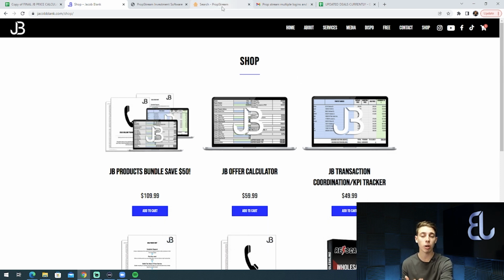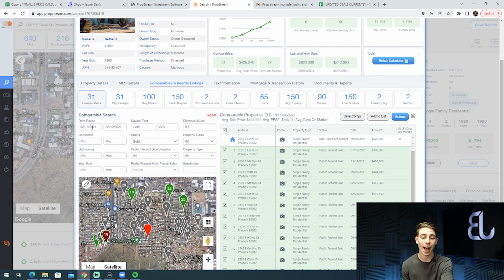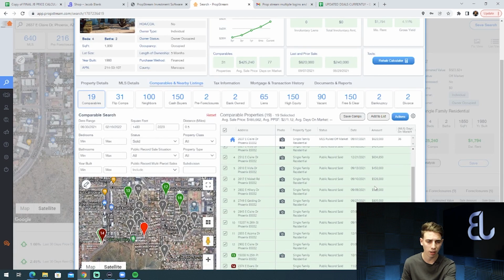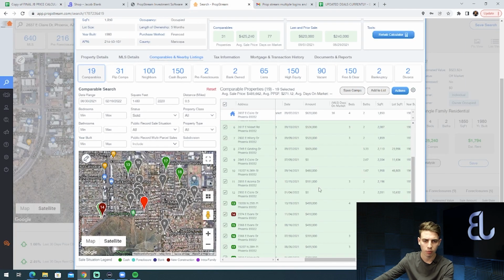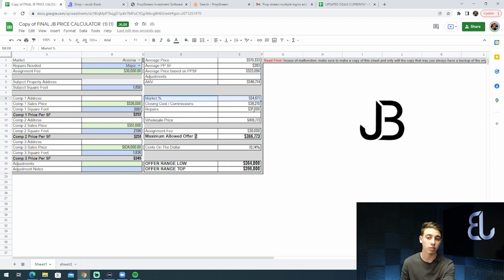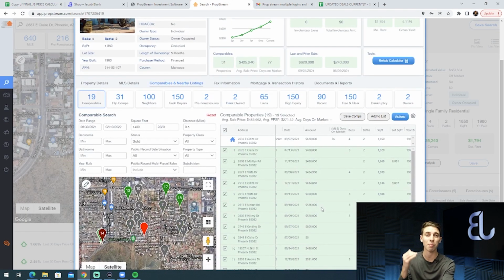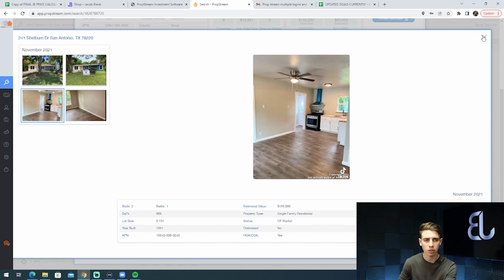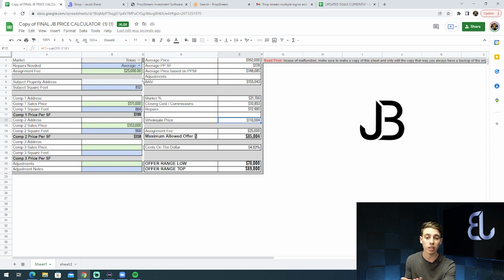How To Calculate The BEST Wholesaling Real Estate Offer! (Start To Finish Formula)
IF you want to purchase my offer calculator go

Real Estate Wholesaling Houses Flipping Houses Real Estate Investing
Wholesale Real Estate Real estate Wholesaling How to Wholesale

Real Estate Wholesaling Houses Flipping A House Investing
Entrepreneur Finance Realty Mindset how to wholesale real estate

wholesaling real estate offer how to find your maximum allowed offer when wholesaling real estate wholesaling real estate flipping houses calculate offer wholesaling wholesaling offer cash offer after repair value how to find comps propstream propstream comping how to comp with propstream propstream tutorial